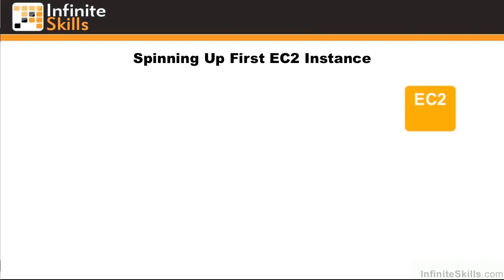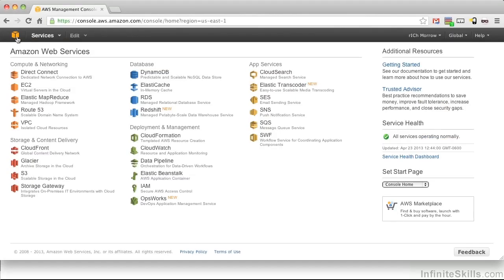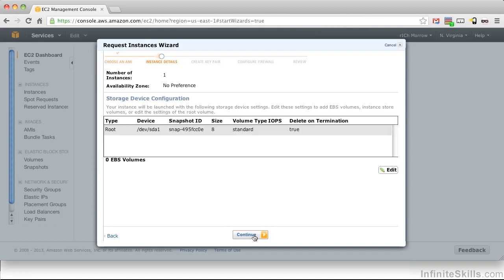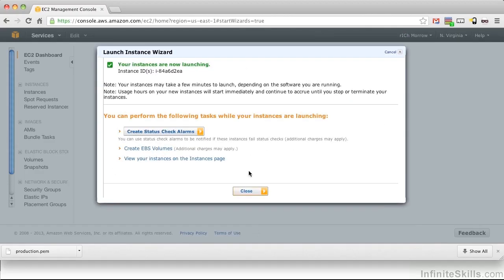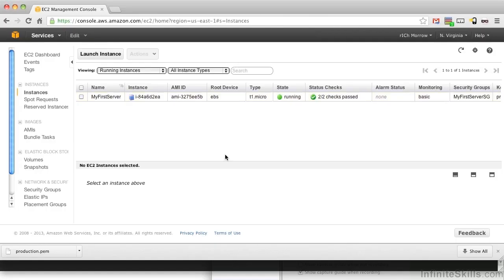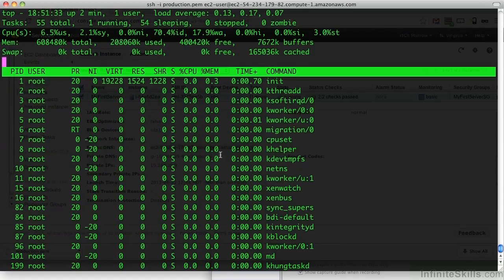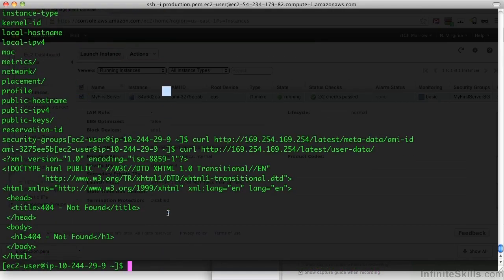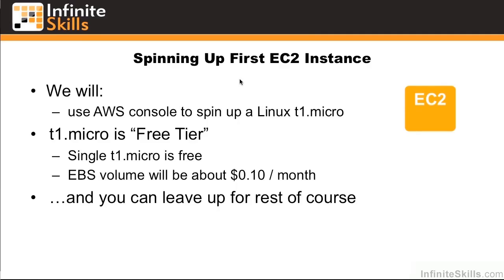13 - Spinning Up Your First EC2 Server and SSH Access | AWS Hands-On